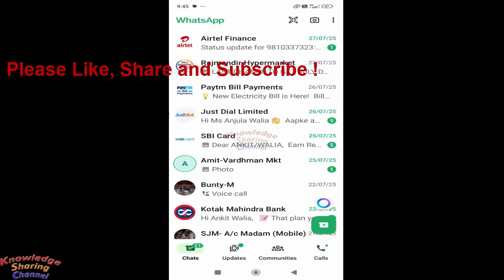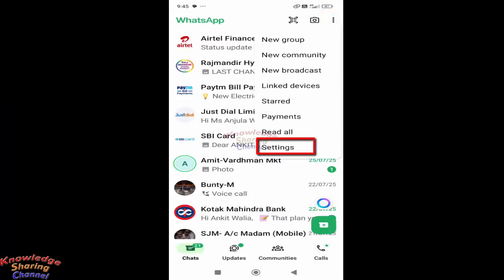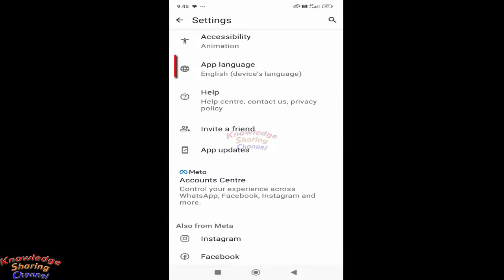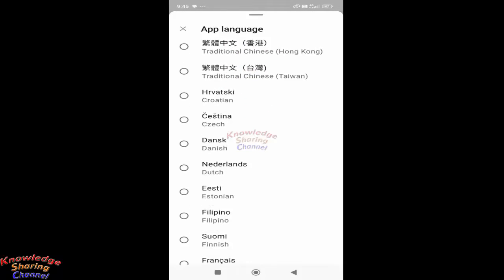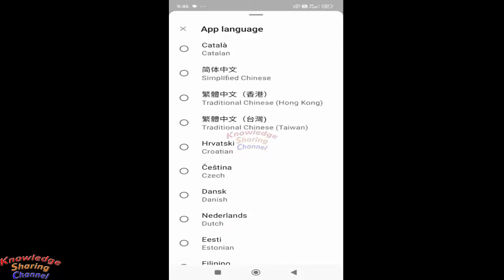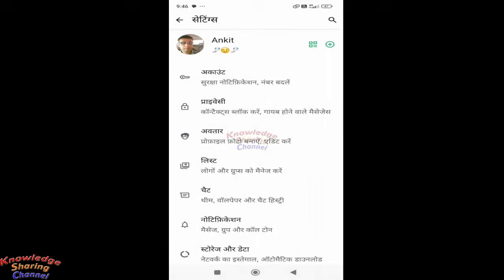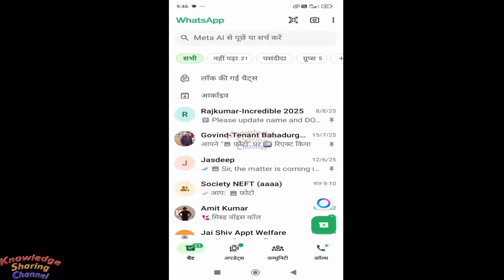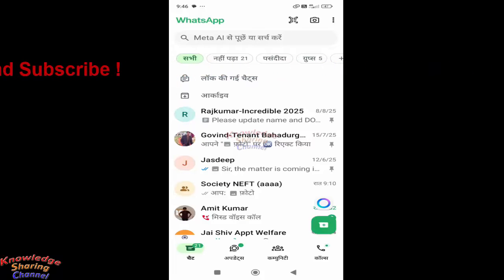How to Change Whatsapp Language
In this video we have shown How to Change Whatsapp Language Step by Step